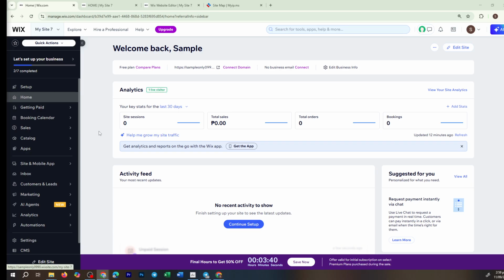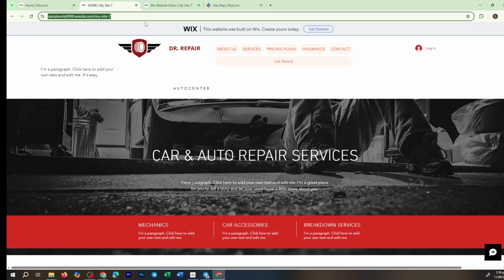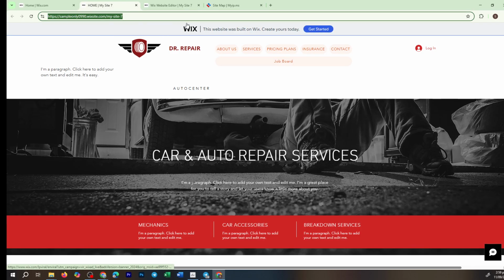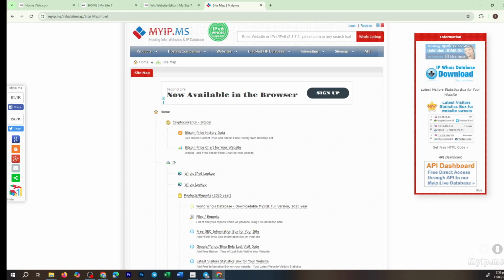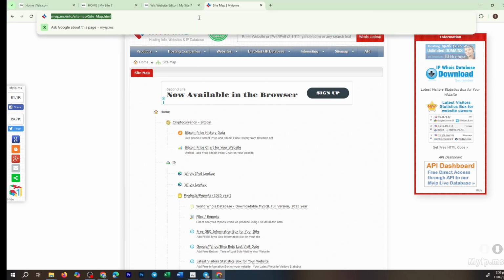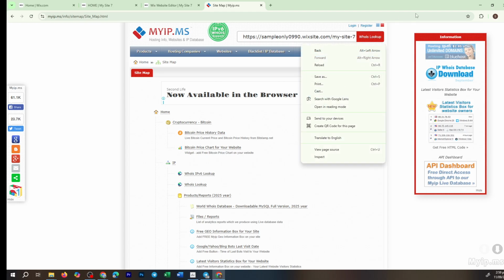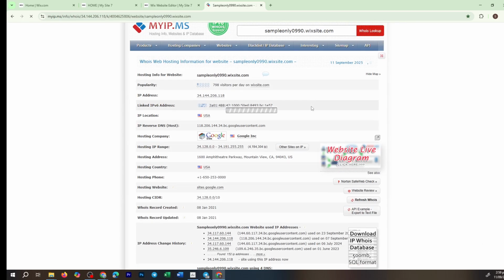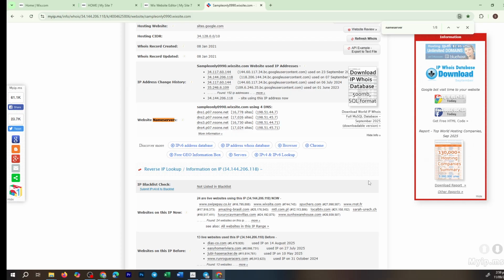How To Find Wix Nameservers [2025 Guide]